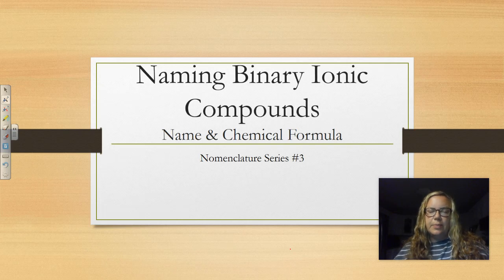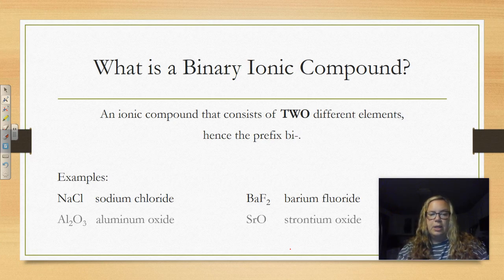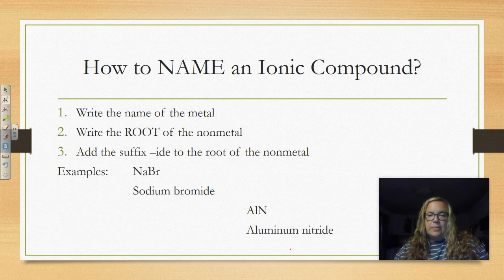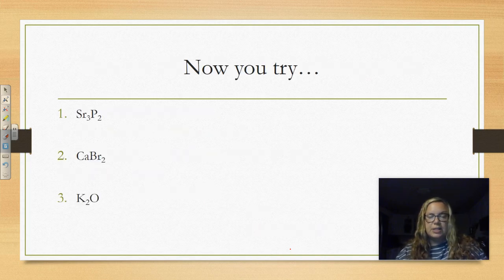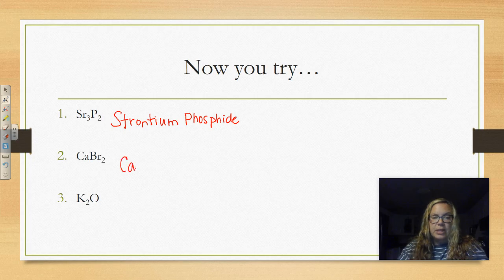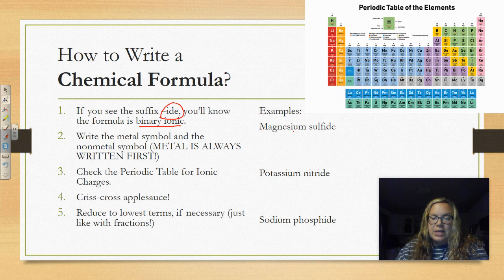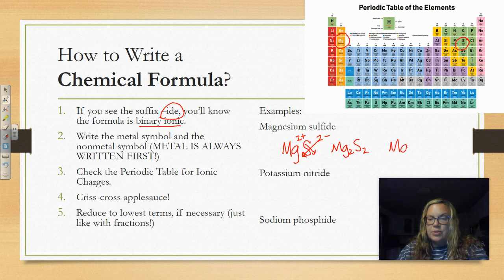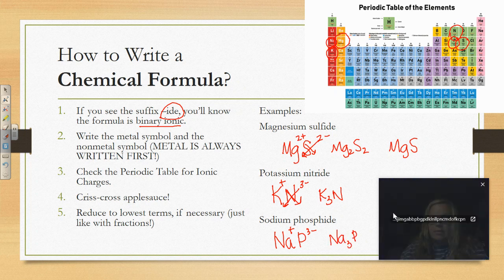Naming Binary Ionic Compounds